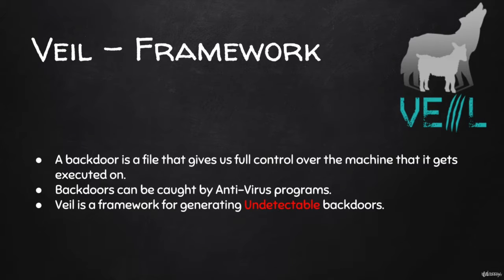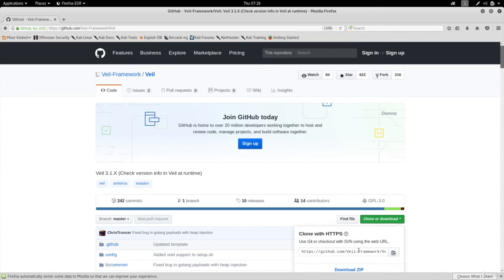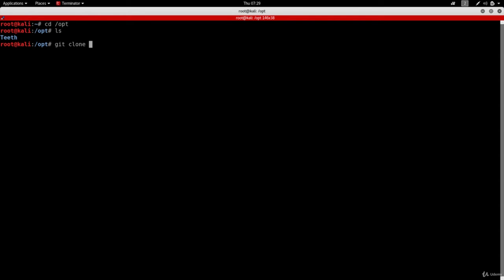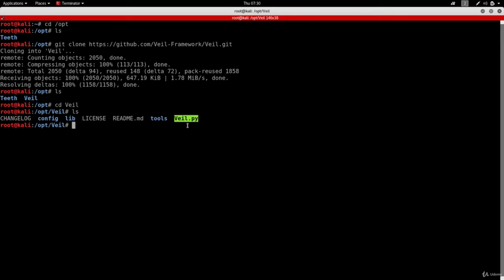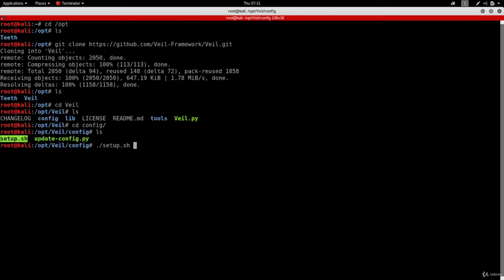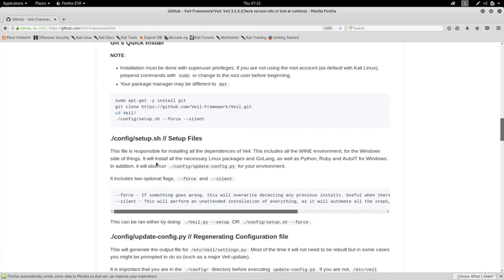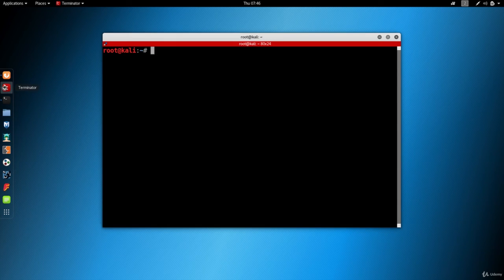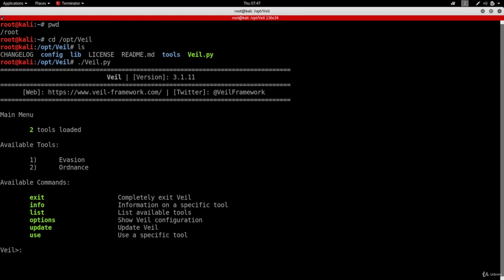Free hacking part 20 Bonus Installing Veil Framework